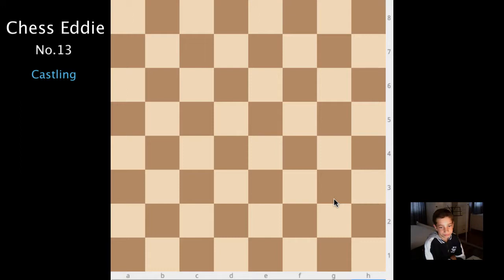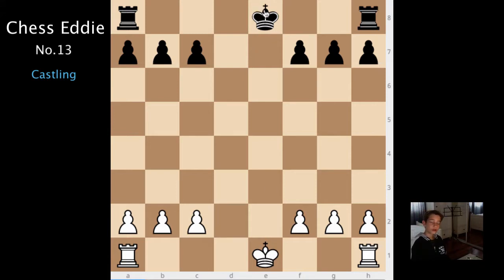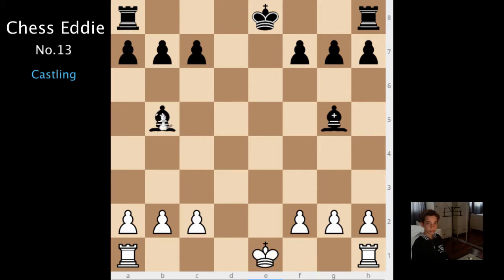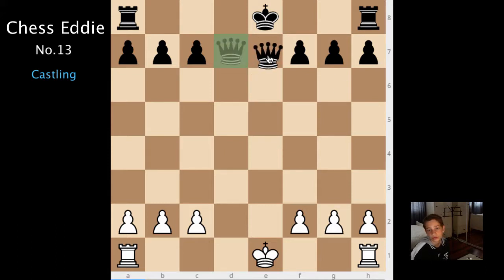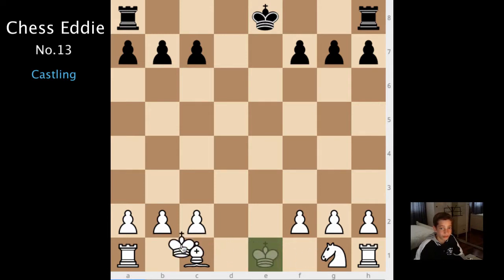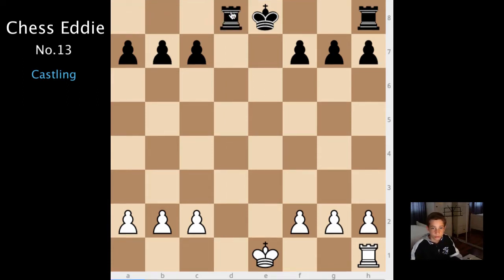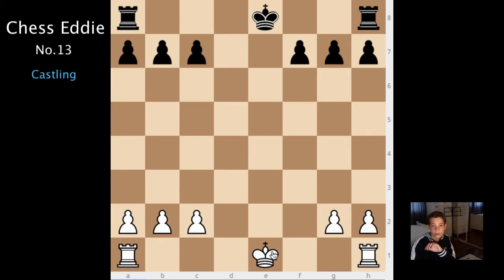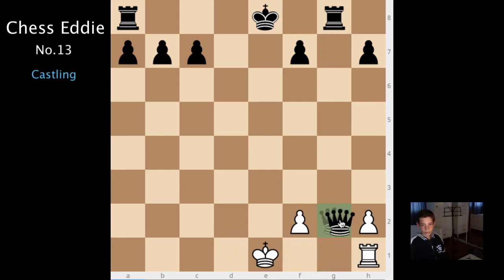How to Castle - Castling in Chess - Chess Eddie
In this 13th video, I will explain what castling is in chess.